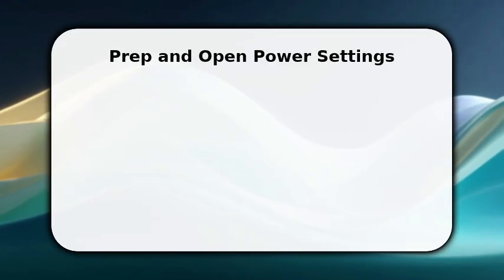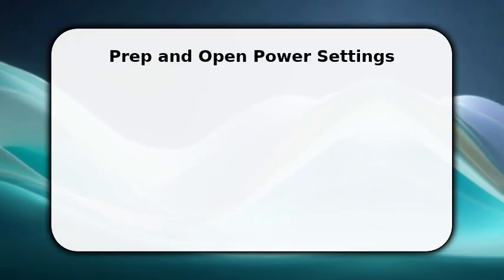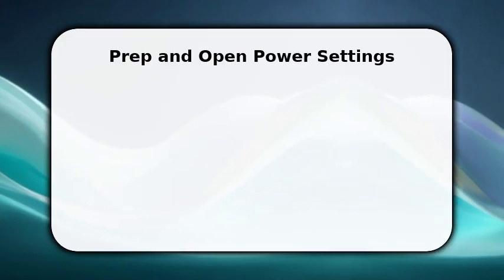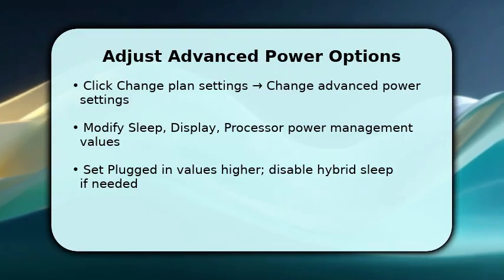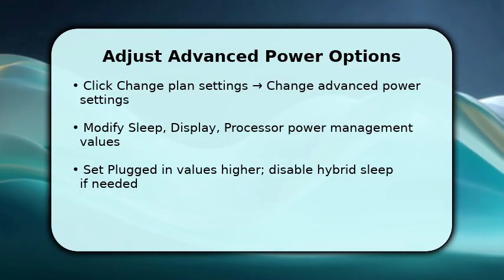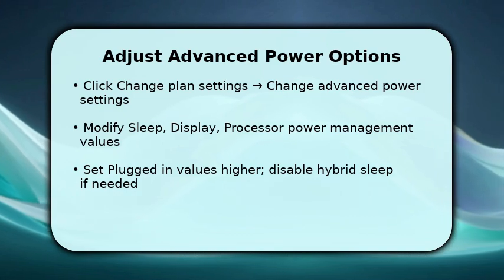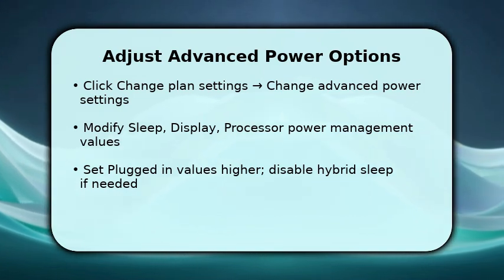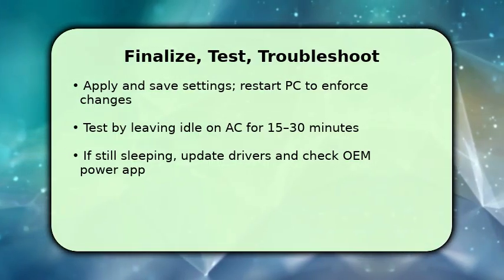How to Solve Power Saving Mode in Computer Lg - Step by Step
How to Solve Power Saving Mode in Computer Lg - Step by Step | 🔒 Surfshark VPN Deal — Stay private and secure. $1.99/mo + 3 Months Free ▸

Discover the simple steps to troubleshoot and resolve issues when your LG computer enters Power Saving Mode. This guide provides clear instructions for users experiencing disrufort with their device's power management, ensuring a quick return to normal operation.

LG Computer, Power Saving Mode Troubleshooting, Resolve Power Save Issues, Step by Step Guide LG Laptop, How To Fix Power Saver on LG Desktop, Troubleshoot Energy Efficient Settings, Optimize Your PC's Performance in Low Battery Condition, LG Computer Not Responding When On Powersaving Mode, Restore Normal Operation of LG Laptop During Sleep State, Power Management Solutions for LG Devices